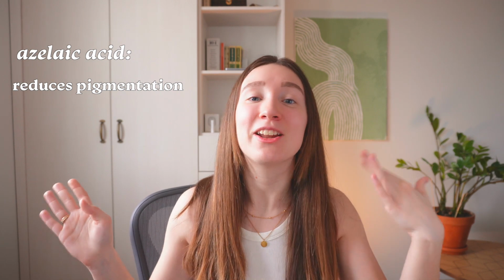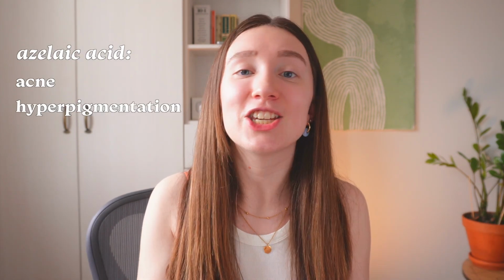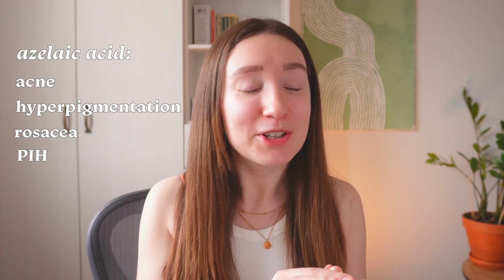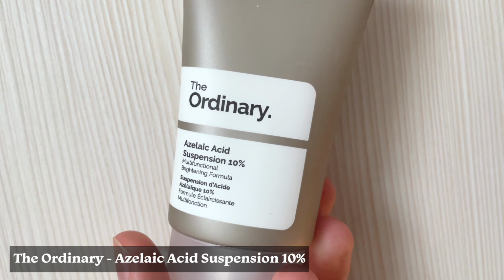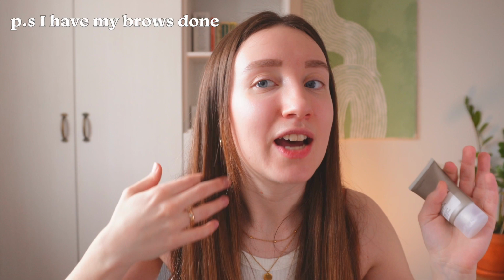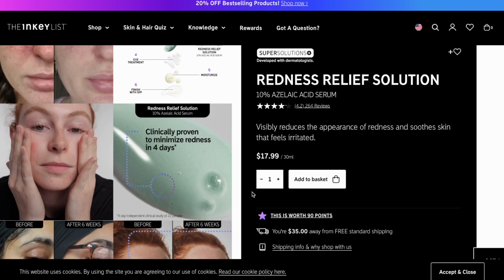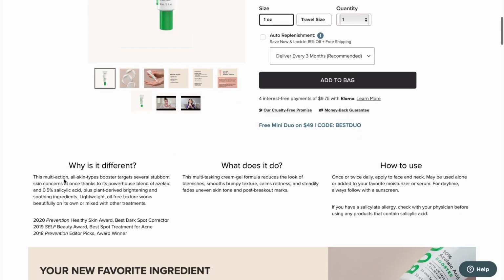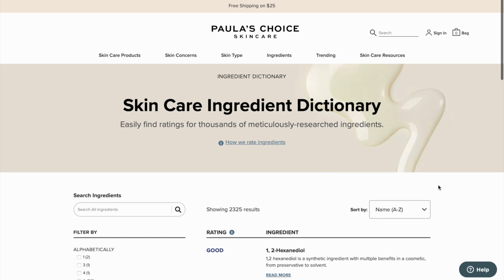The Truth About AZELAIC ACID + best products with azelaic acid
✨Lets talk azelaic acid! Azelaic acid is a heavily underrated product, but actually a really amazing one. Watch this video to learn why! I will also share what azelaic acid product I am using right now and which 2 are on my wishlist and why.

There are definitely more products and brands who sell azelaic acid, but currently I am interested in trying these 3. Okay one I am already testing, but you get it. We don’t do overconsumption here, right?

00:00 - intro
00:42 - Kate's Aesthetic Space - my own Etsy Shop
01:12 - why you should love azelaic acid
02:53 - azelaic acid heps with...
03:41 - how to use azelaic acid
05:10 - my favorite products with azelaic acid
05:59 - product I am using right now
06:49 - wishlist nr. 1
09:07 - wishlist nr. 2
11:02 - outro

✨ I OPENED MY ETSY SHOP, it’s called Kate’s Aesthetic Space. I sell digital templates, come say hi and support a small business :)